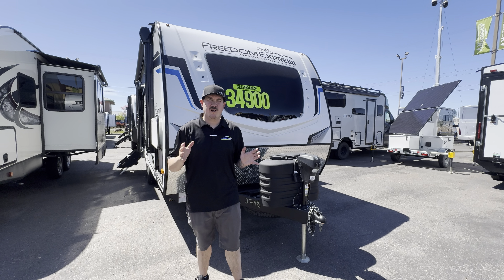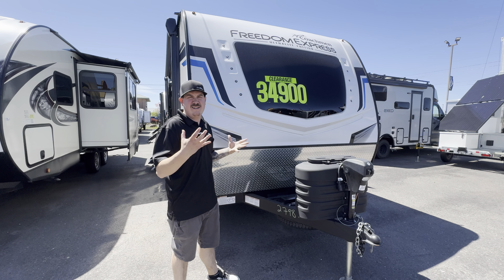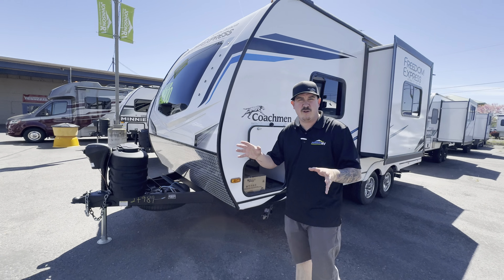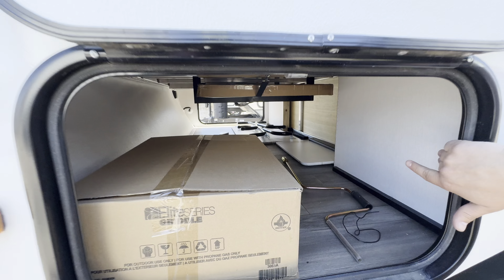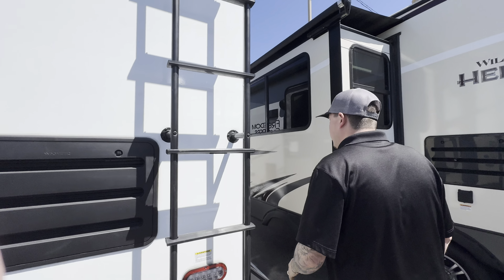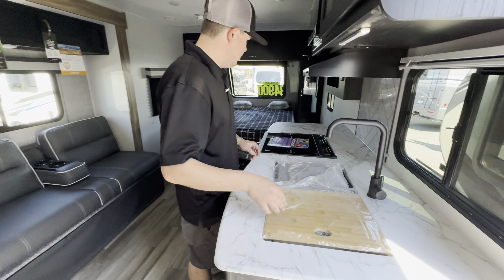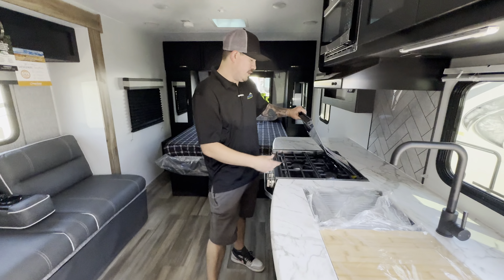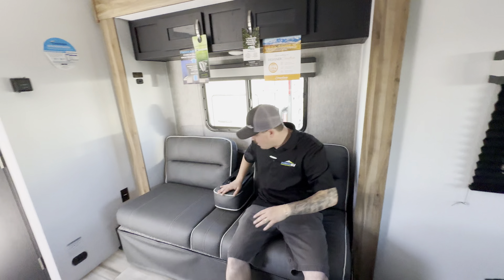New 2024 Coachman Freedom Express 192RBS - Medford, OR - #21438